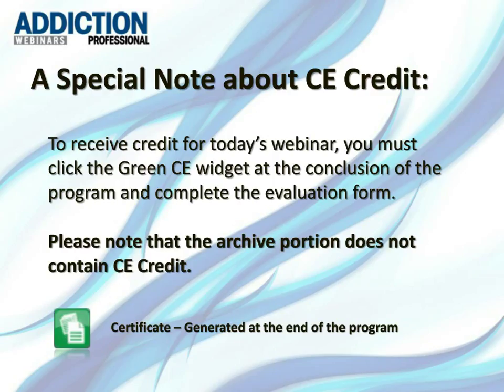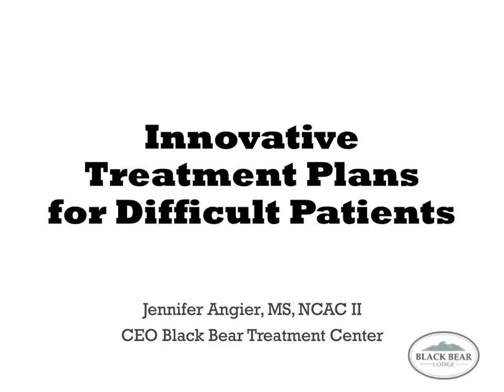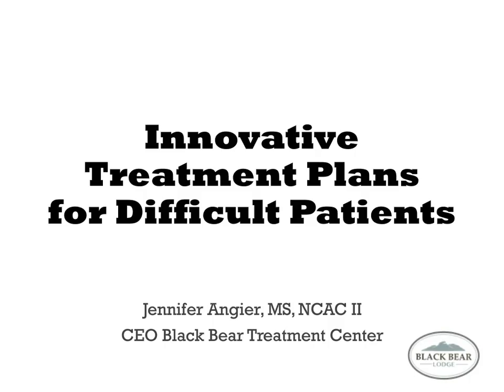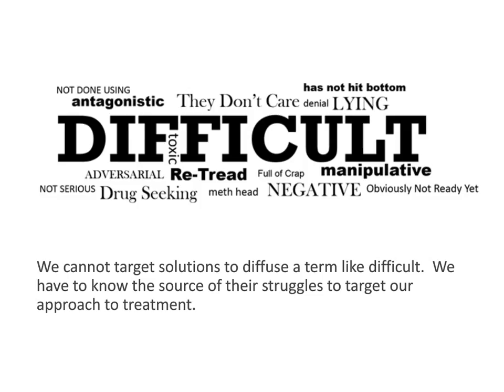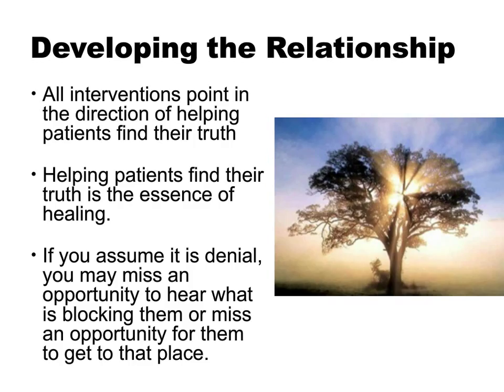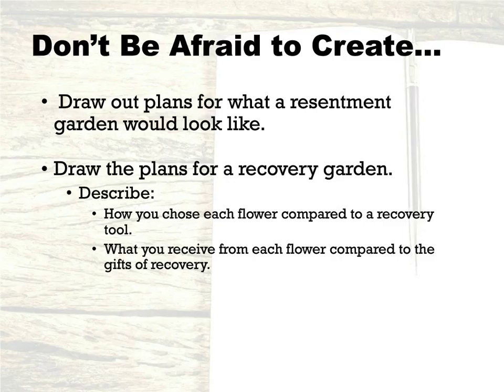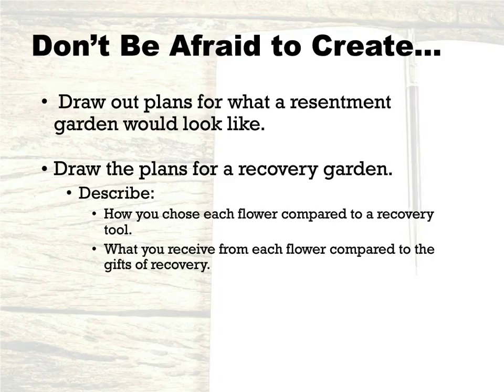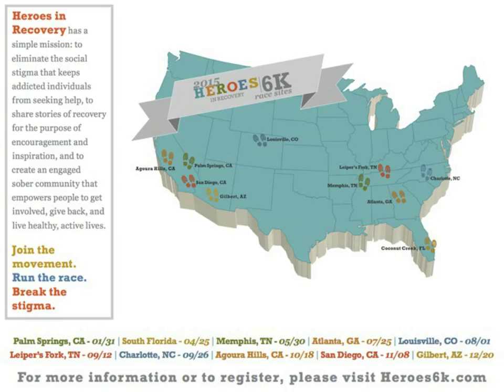Webinar | Treatment Plans for the Difficult Patient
Recovery from addiction is challenging for many people and families who deal with substance abuse issues.  As an industry, we do not have a great success rate in supporting people in long term recovery.  However, there are models that have shown great success.  By replicating the components of these programs, we can improve the quality of care we provide and create lasting recovery for the people we treat.

Effective approaches to working with dual diagnosed patients who have experienced a broad range of difficulties in their efforts to build a sustained recovery, is difficult. Often, these challenging patients have experienced multiple attempts to treat their disease, even as they have reconciled to the idea of choice and have a desire to build a sustained recovery.

In this webinar, participants will come to view and utilize therapeutic interventions as not merely a sterile interaction to elicit change, but as an emotional and spiritual experience that will empower the patients to dedicate their efforts to connect with their truth. This pathway leads the patients from their obstacles and struggles to solutions and a place of hope.

Learning objectives:
-Identify obstacles in an addict’s journey from active disease through recovery
-Discuss tools that can be utilized to enhance the recovery process
-Describe techniques to unlock their own ideas to help patients remain on the path of recovery

About the Speaker:
Jennifer Angier, MS, NCAC-II, CAC-II
Chief Executive Officer
Black Bear Lodge

A veteran in the behavioral health field, Jennifer Angier has more than two decades of clinical experience. She is currently the Chief Executive Officer of Black Bear Lodge, a 115-bed integrated treatment program of Foundations Recovery Network located in north Georgia. She is a level II national certified addictions counselor and is level II certified with the Georgia Addiction Counseling Association.

A nationally recognized expert on addiction treatment techniques, she regularly speaks at national conferences to paraprofessionals groups, Employee Assistance Programs (EAP) as well as healthcare and collegiate programs. During her career in addiction treatment, Jennifer has worked in administration, case management, crisis response and in private practice. Before accepting her current position, Jennifer served as the executive director of Foundations Atlanta at Roswell, and previously to that, she was the program director of an assessment stabilization unit.

She has also worked as a clinical outreach coordinator for a young adult program. Jennifer earned her Bachelor of Science degree from Georgia State University, graduating summa cum laude. She also has a master’s in organizational leadership from Mercer University, again graduating with honors.